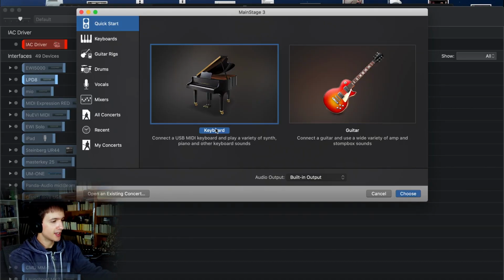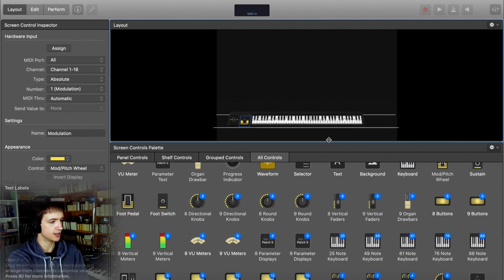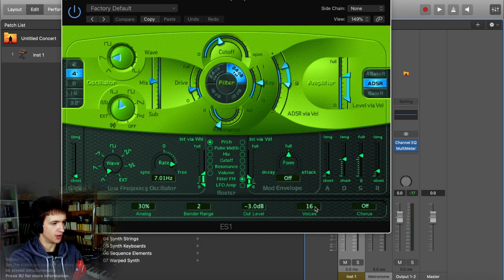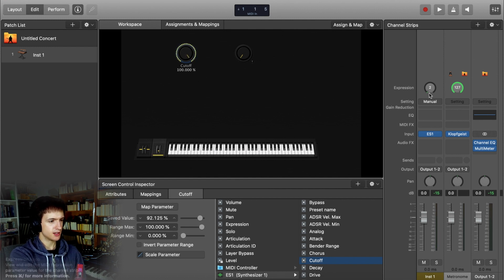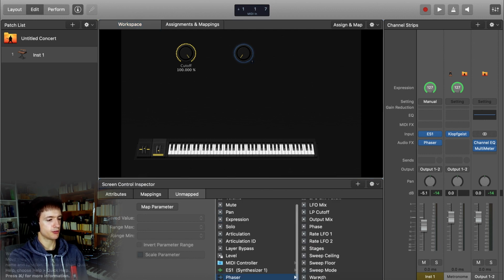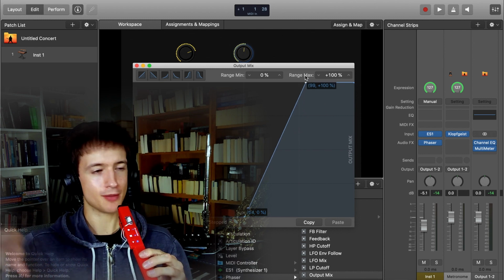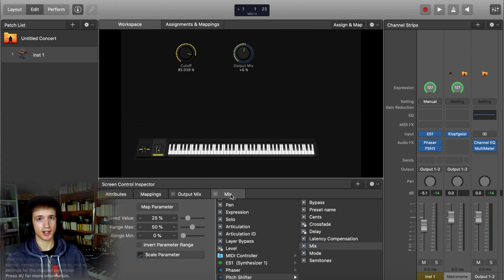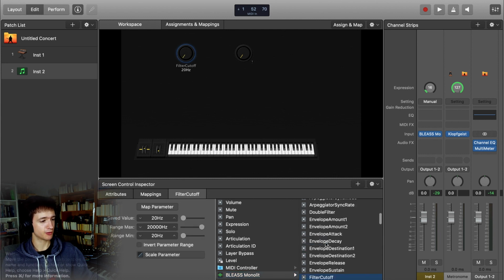Why MainStage is Great for Digital Wind Instruments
All prices discussed are in Canadian dollars.

A very brief explanation of MIDI:

MIDI can be sent on 16 different channels. This is so different devices can be used at the same time without interference.

Each of these channels can send additional info on 127 sub-channels, called CC (or Control Change/Continous Control).

The info that these sub-channels send is very simple, but also very useful. All these channels do is send a value from 0-127. This value can then be used to control things like synth parameters, such as the cutoff filter as demonstrated in this video.

So, when you're blowing into your digital wind instrument, all you're doing is sending a value between 0 and 127 to your software or hardware. This value can change continuously based on how hard you're blowing. Continous Control.

By the way, some of these sub-channels have "traditional" roles. If you're a keyboardist, and you use the mod wheel on your keyboard, there's a high chance that the value reported by the mod wheel will be sent via CC1. For that reason, a lot of synthesizers, including Monolit and Synth One, are set up to receive CC1 and use it for stuff without any programming required from the user. This is very useful in the case of Monolit, and a bit of an annoyance in the case of Synth One, as discussed in the video.

Electronic wind instruments usually report the value from the air pressure sensor on CC2. Sometimes other CCs are used, such as 7 or 11. It doesn't matter, functionally, they're all the same, but considerations should be made based on the software or hardware your instrument is connected to. For example, most Garageband instruments are set to respond to CC11. The incredible wind synth plugin EVI-NER is set to respond to CC2.